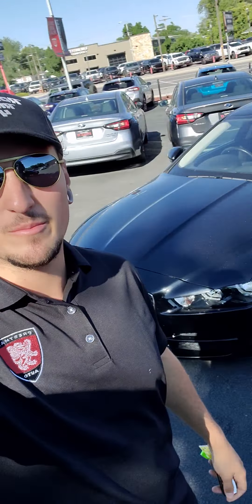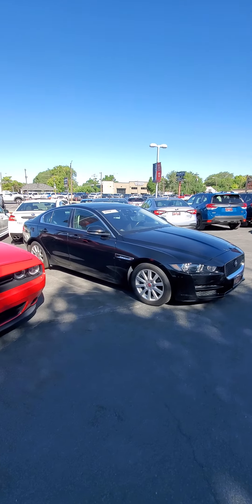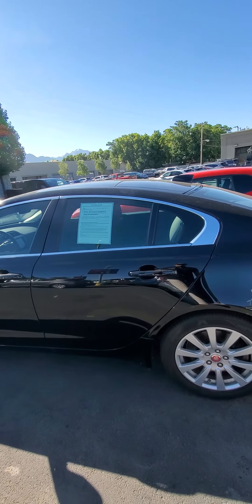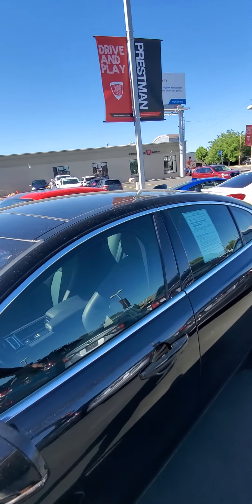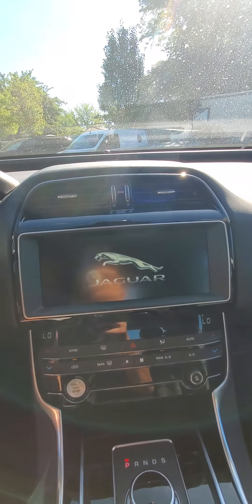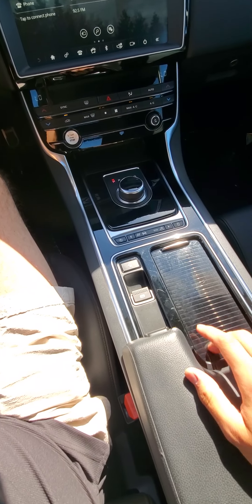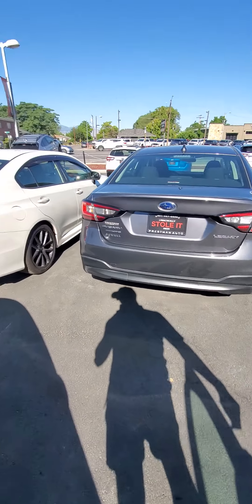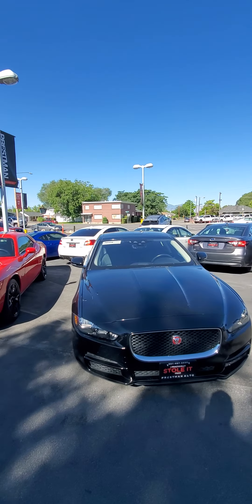video of jag for Dominick